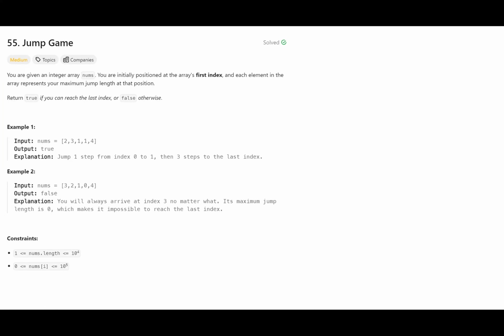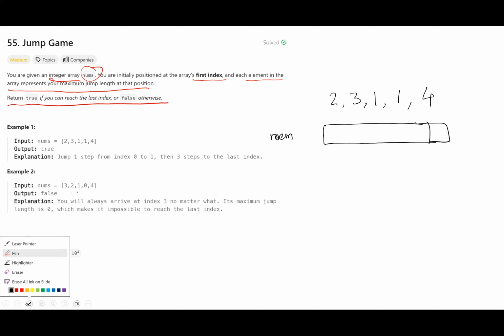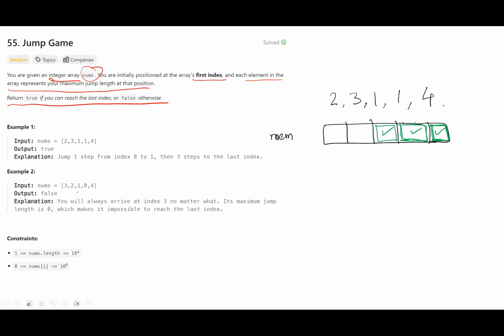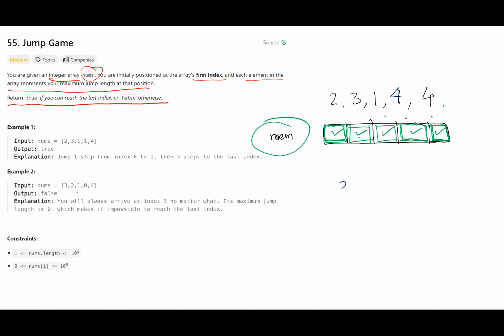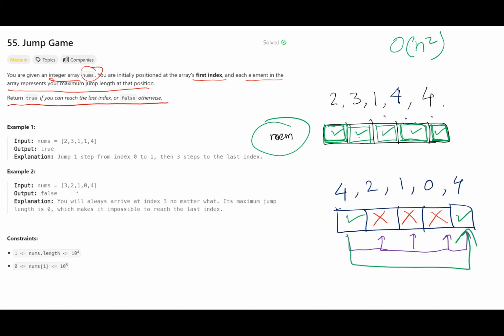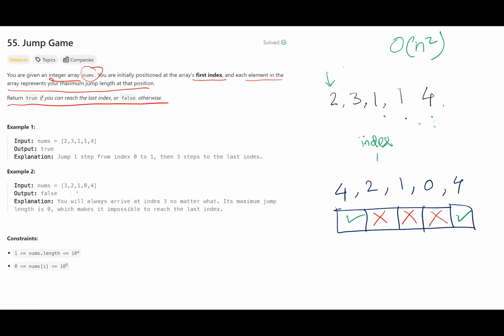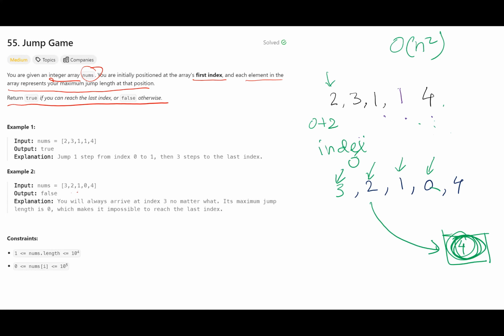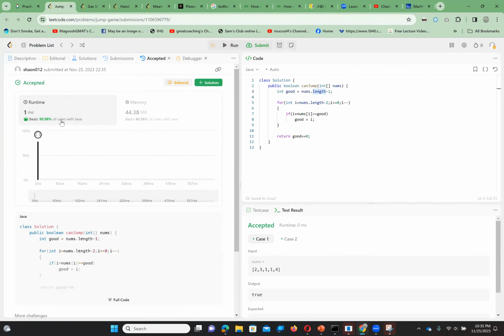Leetcode 55: Jump Game